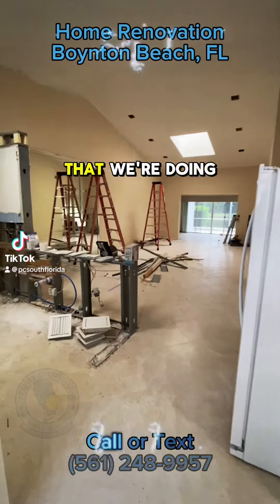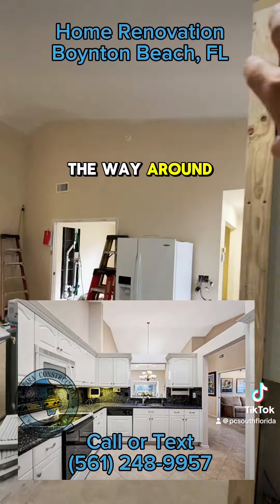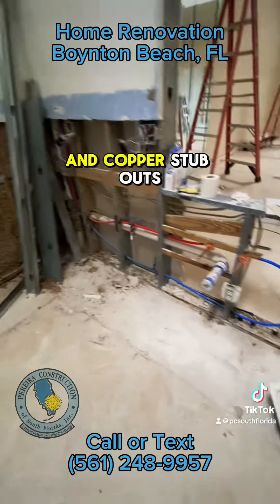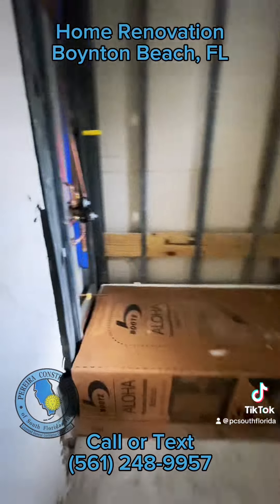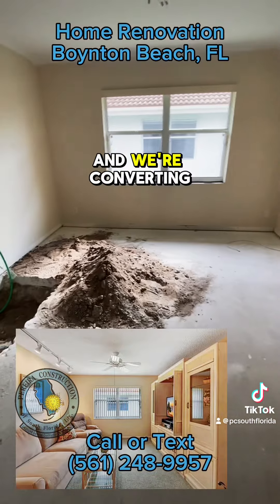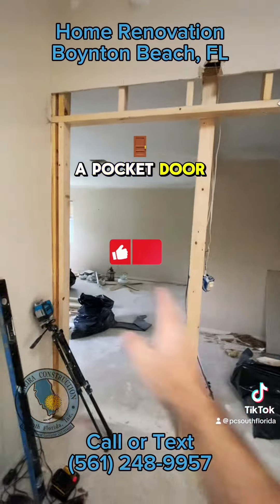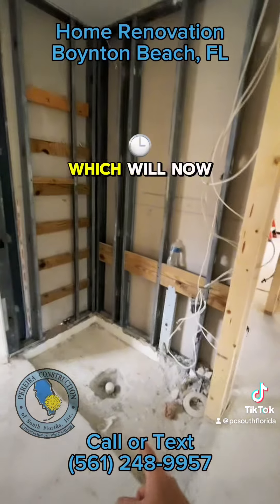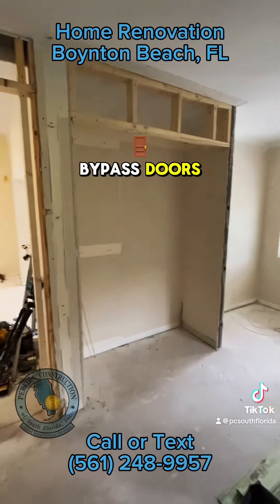Home Renovation in Boynton Beach, FL - Pereira Construction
☀️ It’s been a while! 👋🏼 👋🏼 👋🏼 We’ve been steady grinding! How about you?

Here’s a whole house renovation we’re currently working on in lovely Boynton Beach, FL. The entire home is being completely updated “from the streets to sheets”, as my better half would say.